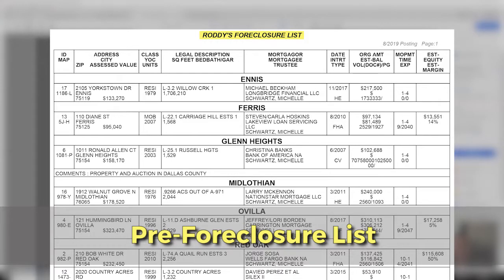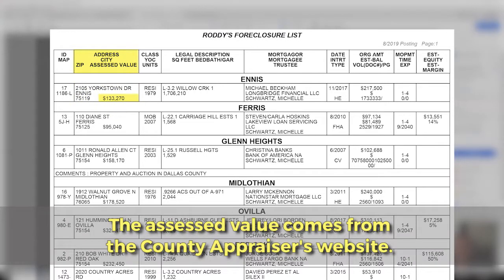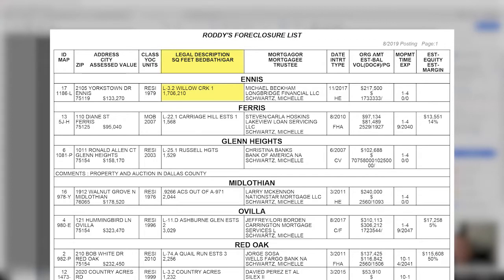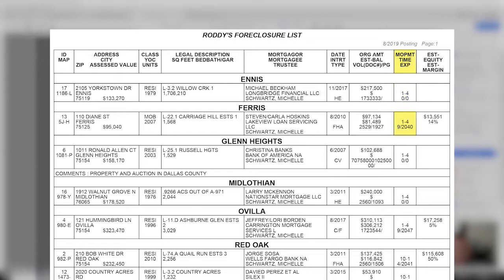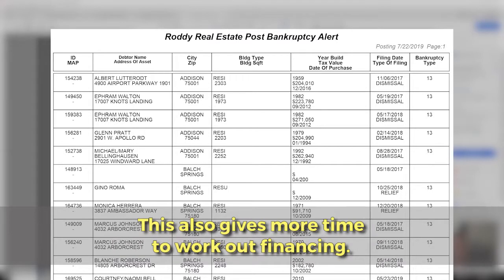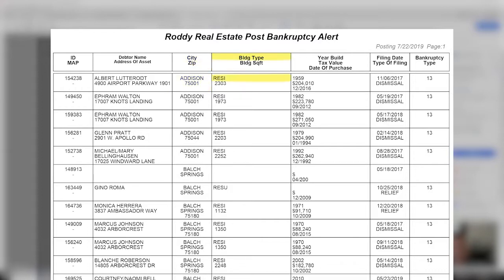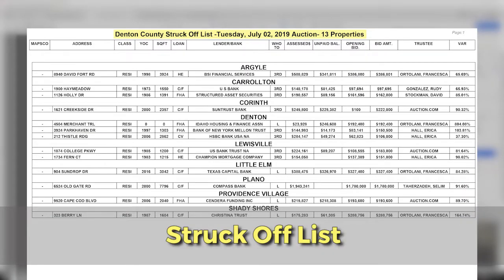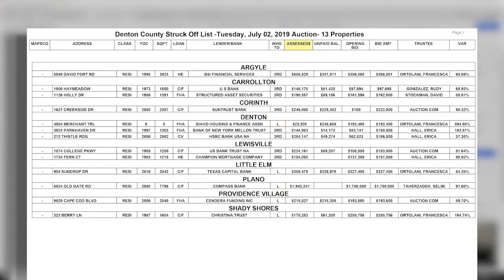Foreclosure Listings System | How to effectively read the foreclosure list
Foreclosure Listings System | How to effectively read the foreclosure list // If you're looking for a quick and convenient source for finding unbeatable deals on Real Estate in Texas, we've got you covered!

In this video, I will help you navigate the system and teach you how to read the foreclose list effectively.

On this Channel, we discuss everything you need to know about buying foreclosed homes or foreclosed properties!